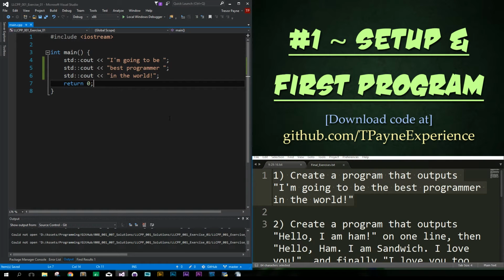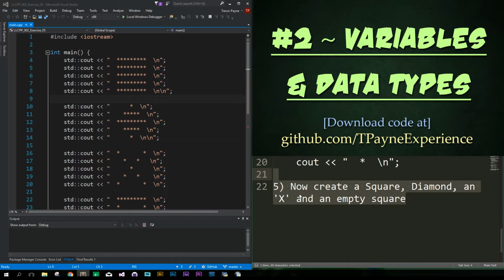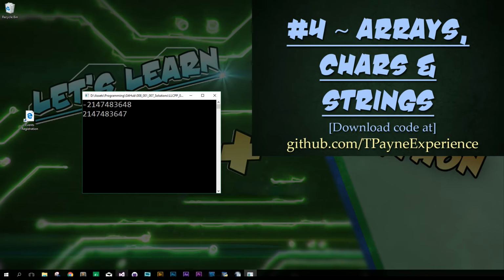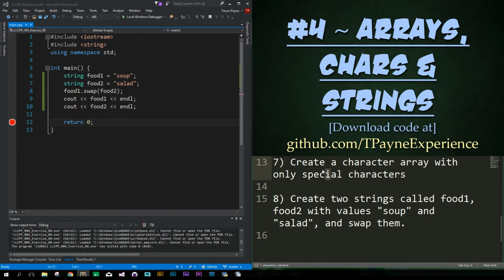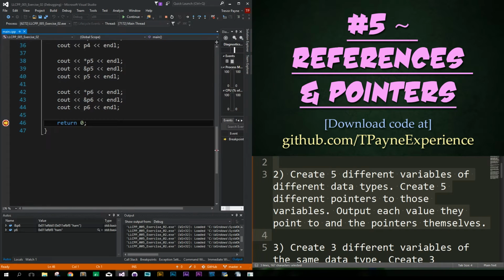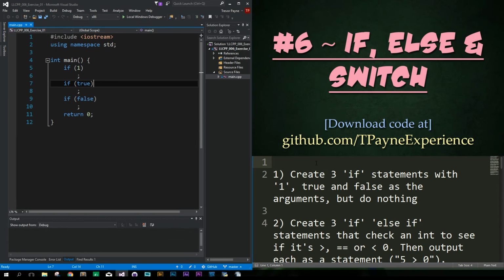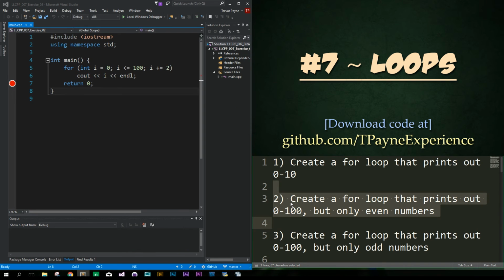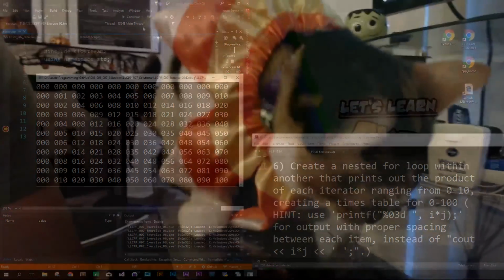Let's Learn C++ ~ Solutions ~ Lessons #01 - 07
Learn the basics of programming in C++ (Cpp) in this series of tutorials! . This is a solutions video to the exercises following lessons 01-07.

--- FIND ME! ---